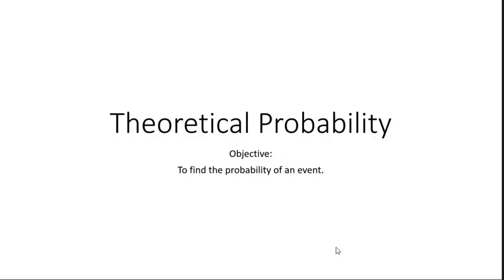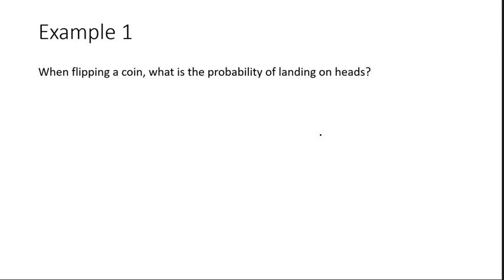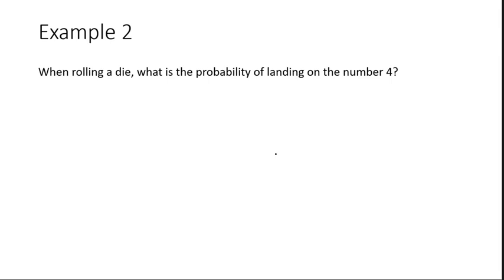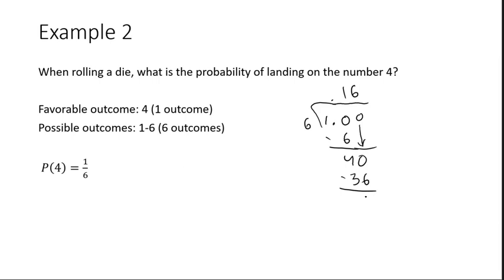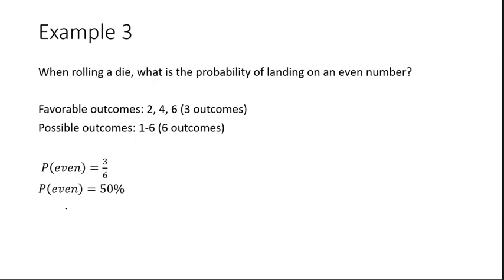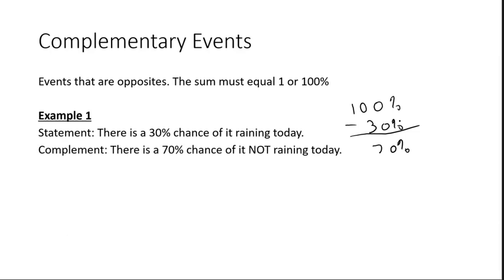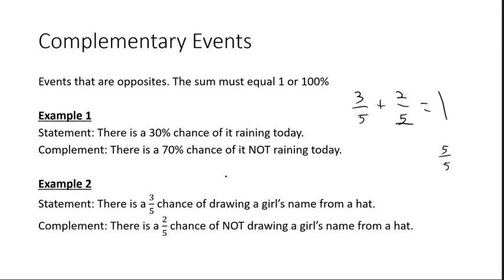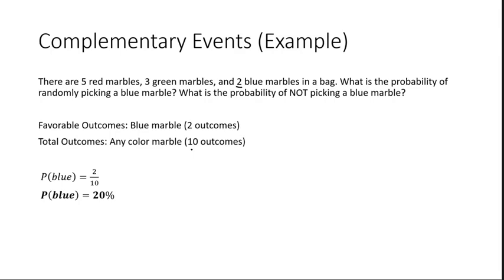Theoretical Probability (6th Grade)